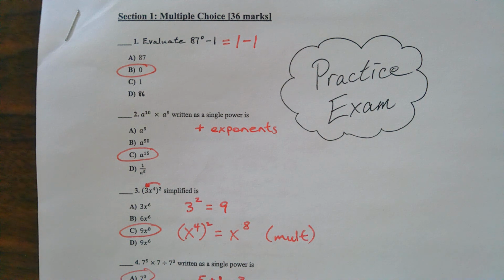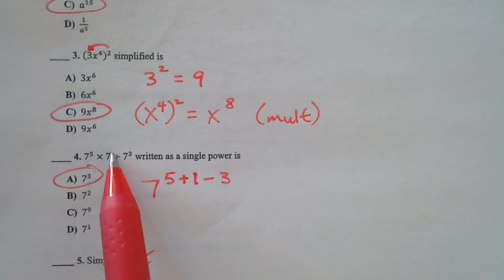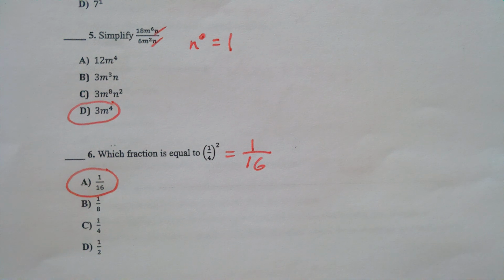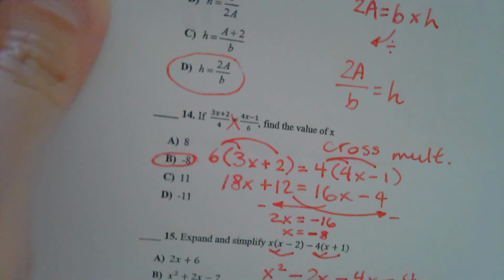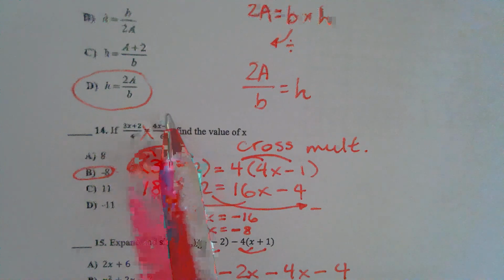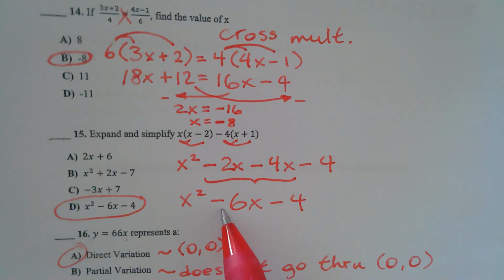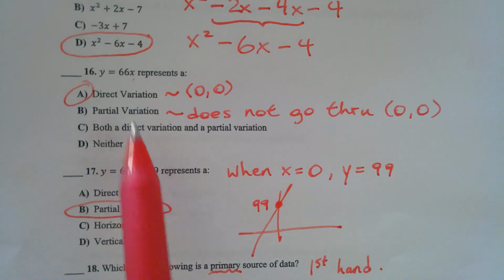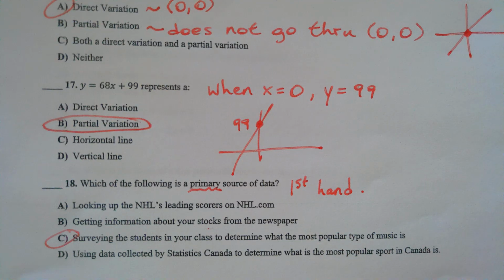Grade 9 Math: Exam Review 1